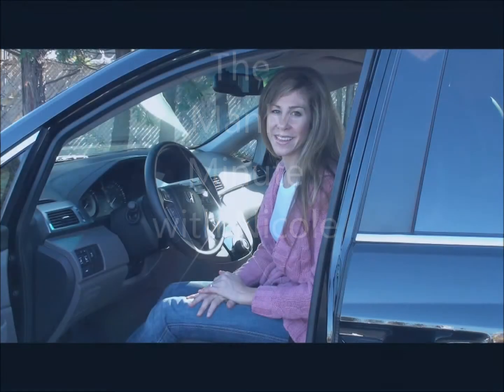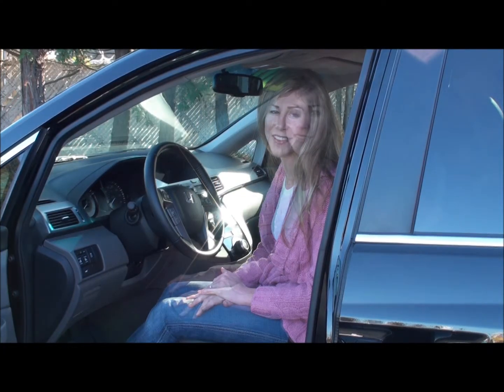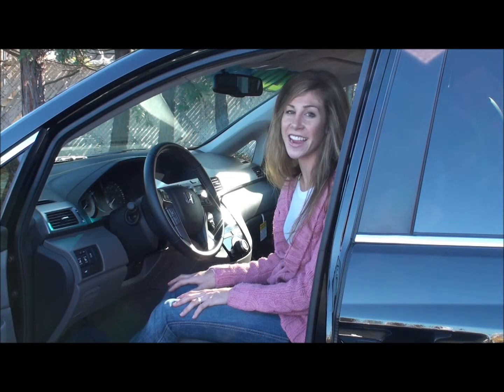Manly Minute with Nicole 2011.wmv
The new 2011 Honda Odyssey now available at Manly Honda in Santa Rosa, Sonoma county's number one Honda dealer!